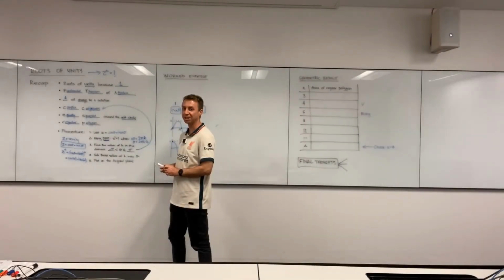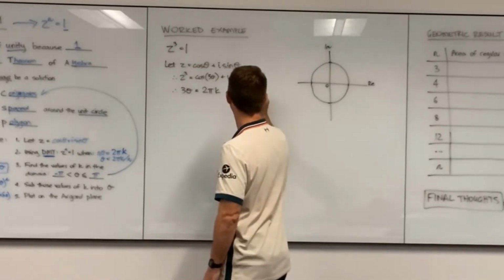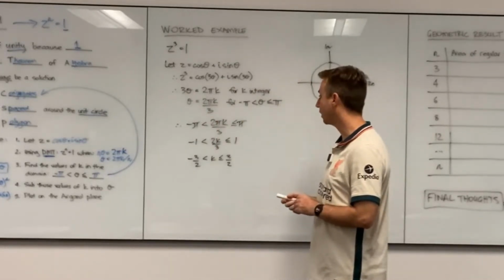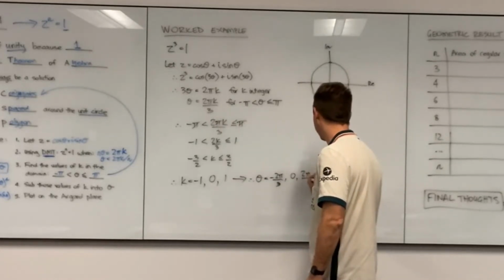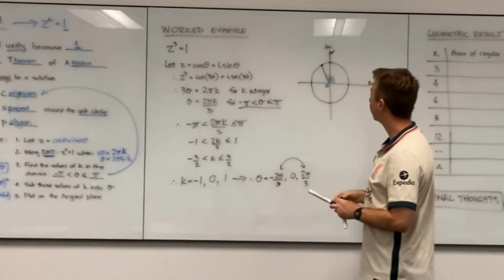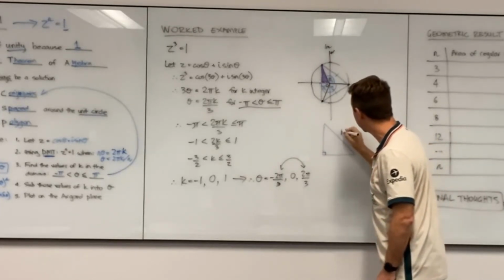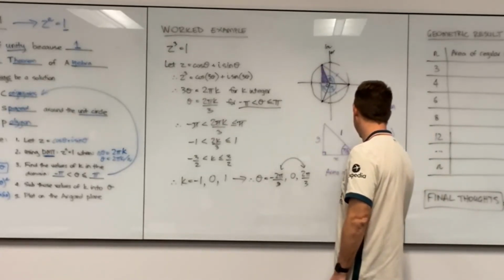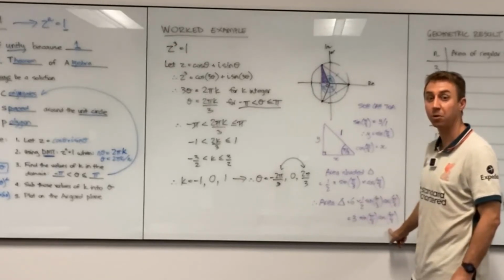Roots of Unity Lesson (Part 2 of 3): Worked Example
This is a lesson I recently had to teach for an assessment on my Masters of Teaching program. I was pretty happy with how it turned out, so thought I'd share it more widely in case any students need to brush up on their roots of unity. Enjoy!

Apologies in advance about the poor video quality. I recorded on my phone and foolishly used the front camera instead of the back. Doh!